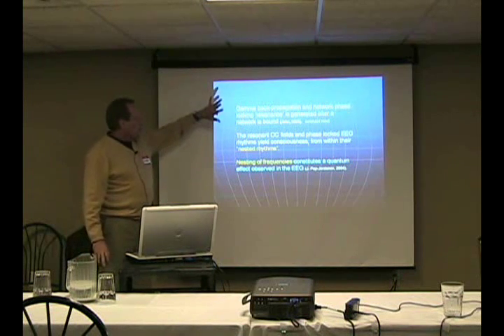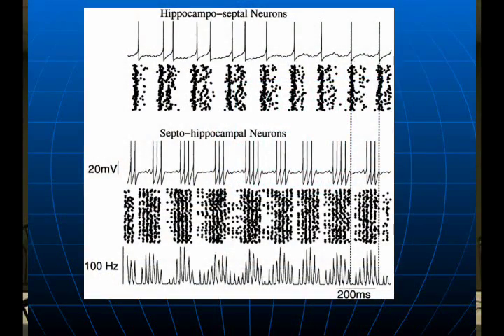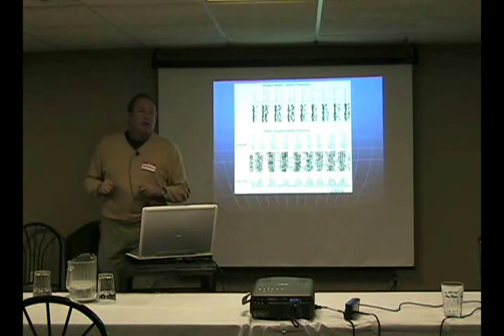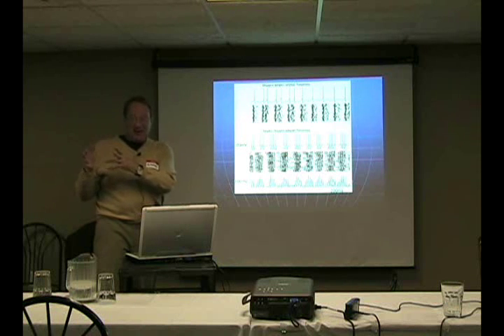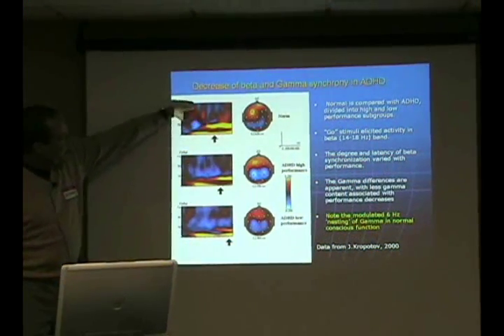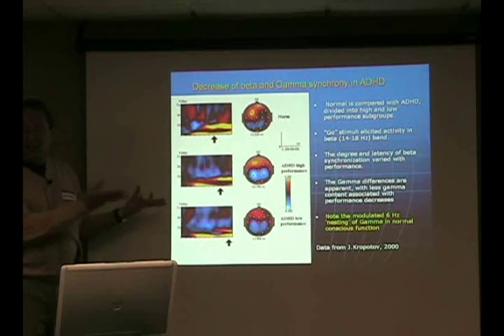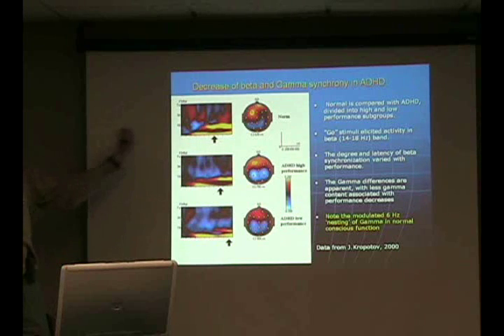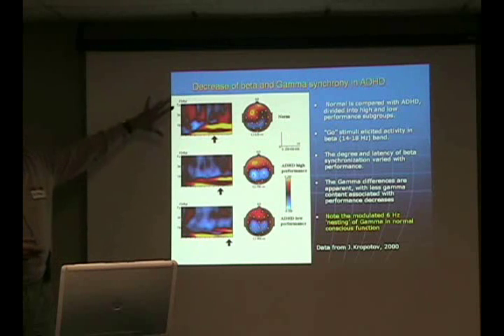Understanding Consciousness Part 6: Nested Rhythms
In Part 6 on ConsciousnessJay Gunkelman describes the "quantum effect". Also,how consciousness can be identified by emergent properties between the DC field potentials "glial" and neural system "eeg rhythms" and how they interact to form consciousness.

Gunkelman points out how consciousness is solidly based in modern neuroscience.